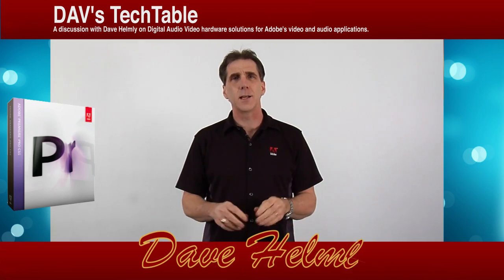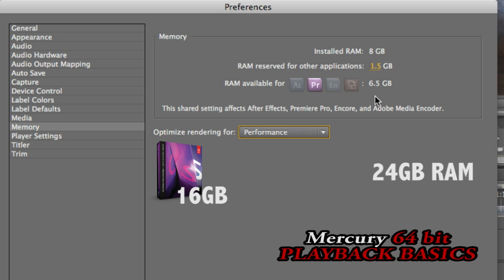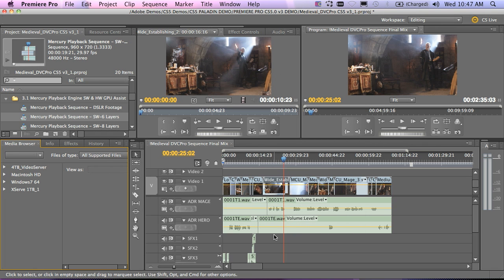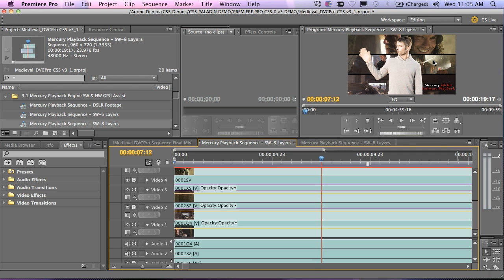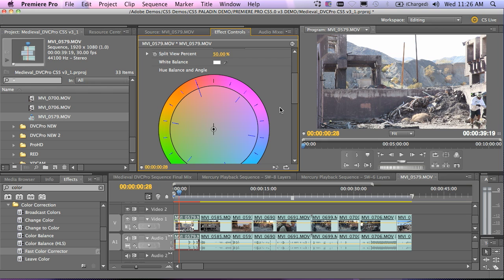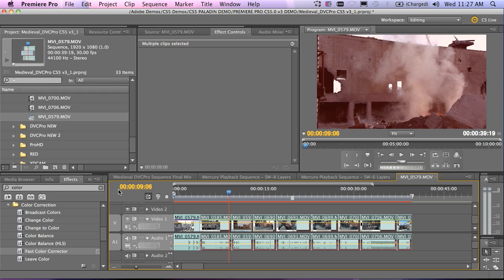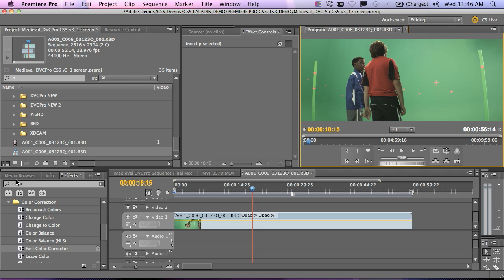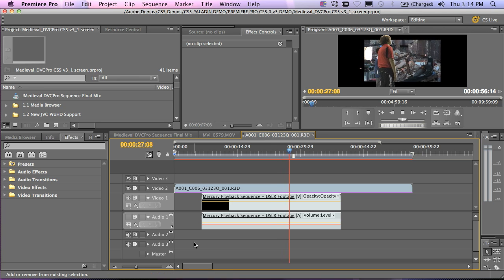Adobe's Mercury Playback Engine & Apple's new MacBook Pro 17 w/ThunderBolt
Here's a quick demo showing how the 64 bit Adobe Mercury Playback Engine runs on the new 2011 MacBook Pro's with the AMD/ATI 6750M card. The real purpose of the video is to show that Mercury in fact has 2 playback modes, CPU/OpenGL & CPU + GPU (Cuda) . Lots of confusion about this and hopefully this video will help people see just how fast and clean this 64 bit playback engine is.